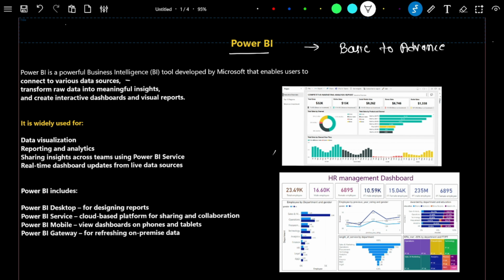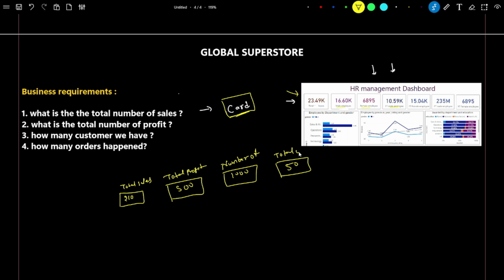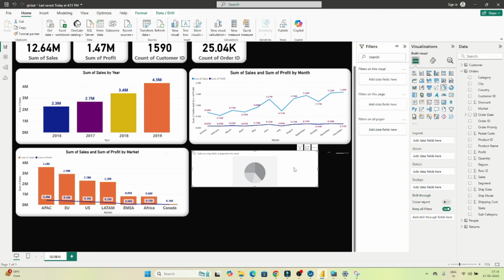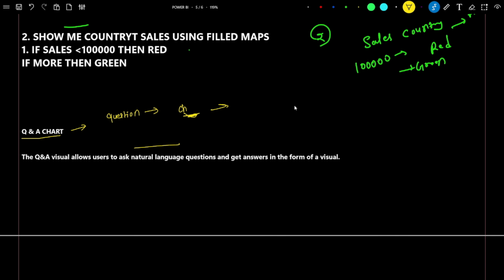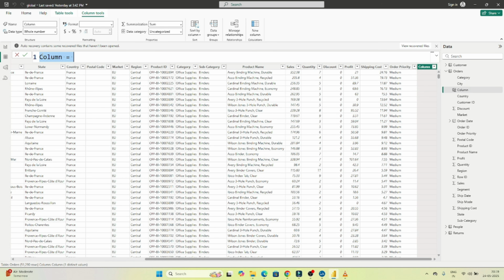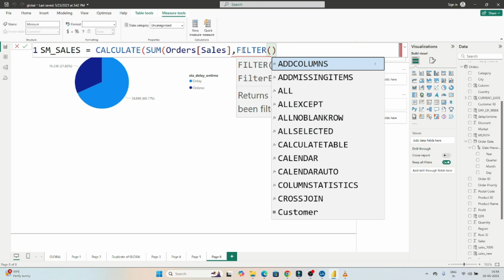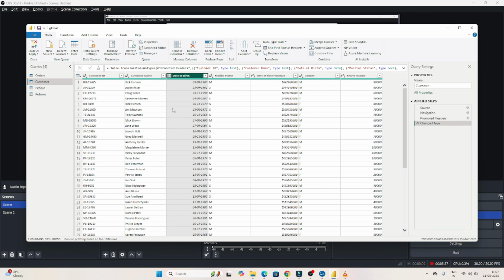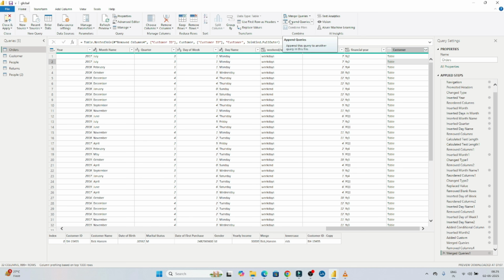🔥 Complete Power BI Tutorial | Learn Power BI End-to-End 🖥️📊 | From Beginner to Pro in 1 Course 🚀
📊 Welcome to the Ultimate Power BI End-to-End Tutorial!
Whether you’re a beginner or an aspiring data analyst, this course will take you from zero to Power BI hero in just one journey 🚀.
We’ll cover everything you need to create professional dashboards, reports, and interactive visualizations that drive business decisions.

🛠 What You’ll Learn in This Complete Power BI Course

✅ Introduction to Power BI & Interface Walkthrough
✅ Data Import from Multiple Sources (Excel, SQL, Web, etc.)
✅ Data Cleaning & Transformation in Power Query
✅ DAX Functions – Basic to Advanced (Calculated Columns, Measures, Variables)
✅ KPI, Cards, Gauges & Custom Visuals
✅ Filters, Slicers & Drill-Through
✅ Tooltips & Dynamic Titles
✅ Creating Interactive Dashboards & Reports
✅ Publishing to Power BI Service & Sharing with Users
✅ Real-Time Data Integration & Refresh Setup

💡 Power BI is one of the most in-demand skills for Data Analysts, Business Intelligence Developers, and Data Engineers.
💡 It helps you turn raw data into meaningful insights.
💡 Companies worldwide rely on Power BI for data-driven decisions.

📌 Perfect For

👩‍🎓 Students
👨‍💻 Aspiring Data Analysts
🏢 Business Professionals
📊 Data Engineers
📈 Anyone who wants to master data visualization

📽️ Chapters
⏱️ 0:00 - Introduction